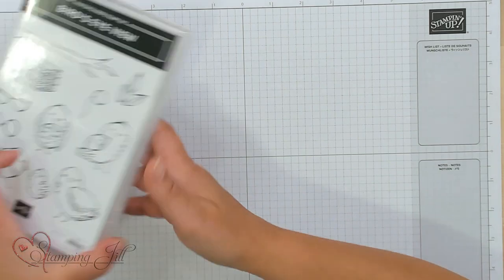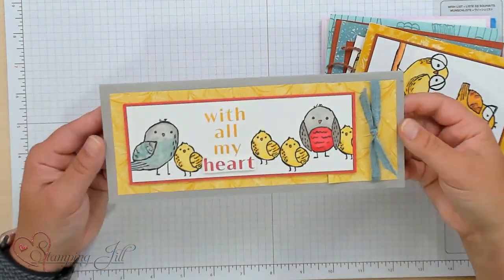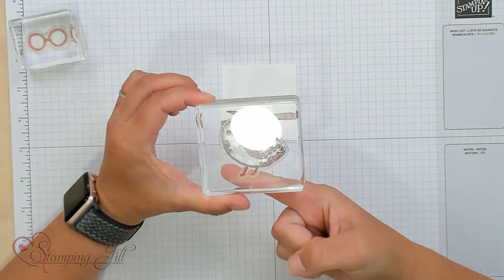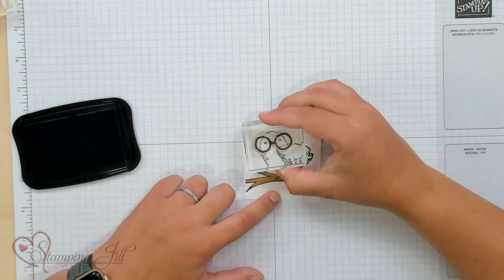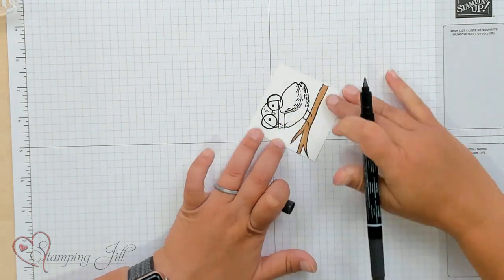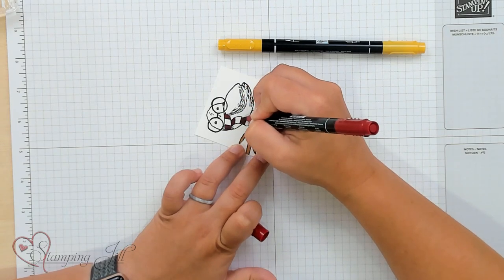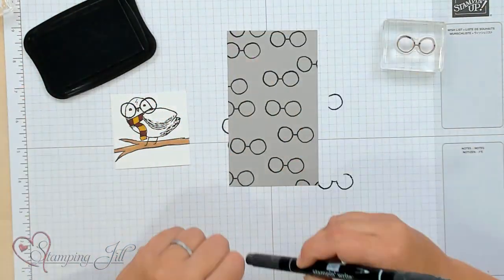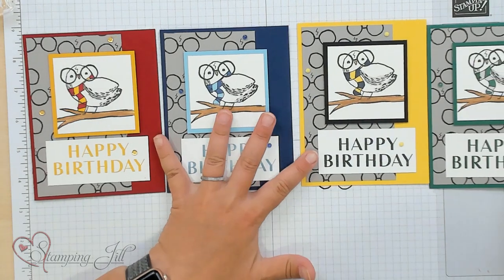Harry Potter Card Ideas Using The Birds Eye View Stamp Set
Stampin' Up! Demonstrator Aubrey demonstrates the amazing Bird's Eye View Stamp Set and adds an Harry Potter twist. This stamp set is so fun!  When we saw the birds and those cute glasses in this set we thought of Harry Potter and Hedwig. Check out how we made our very own Harry Potter Card. What house are you? Gryffindor, Slytherin, Hufflepuff, Ravenclaw?